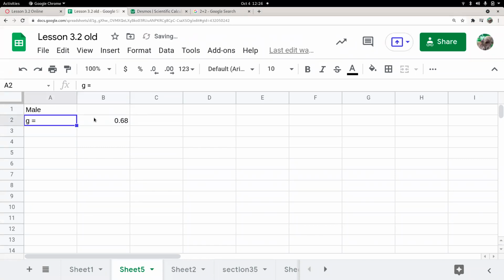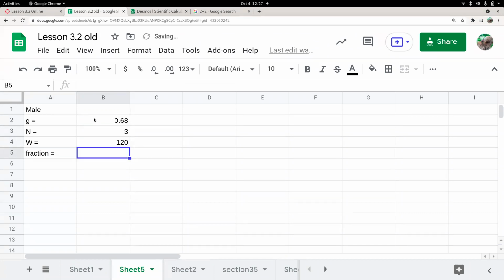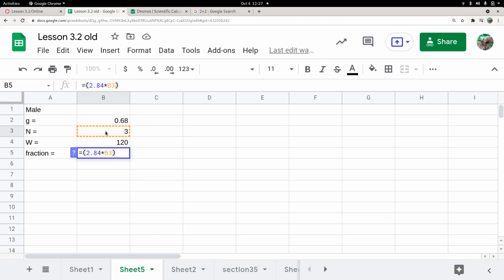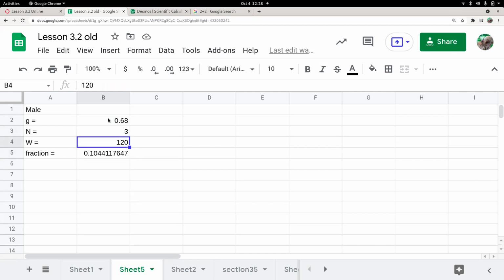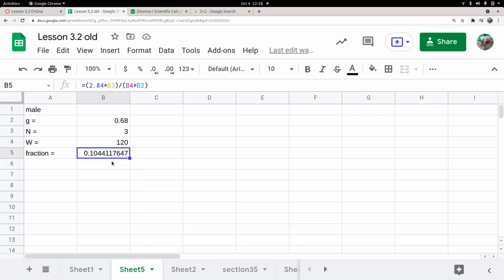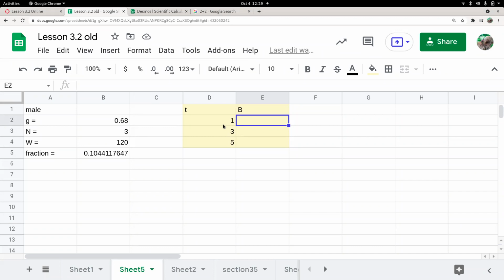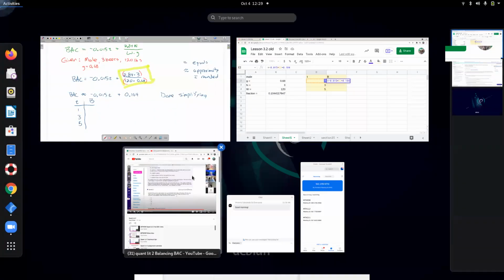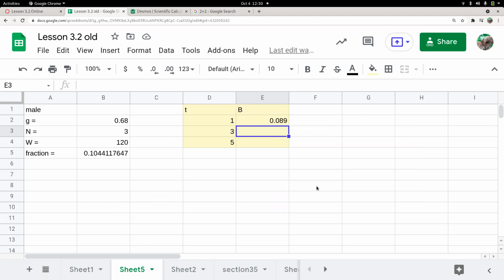mth098 Lesson 3.2 calculate with spreadsheet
Lesson 3.2
Using a Spreadsheet for repeated calculations